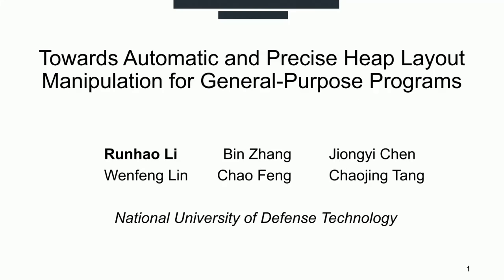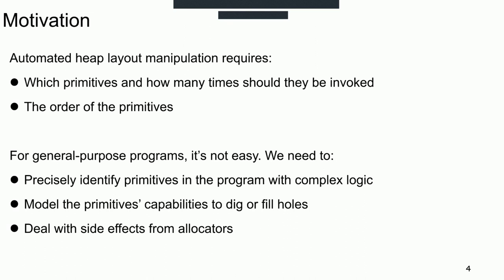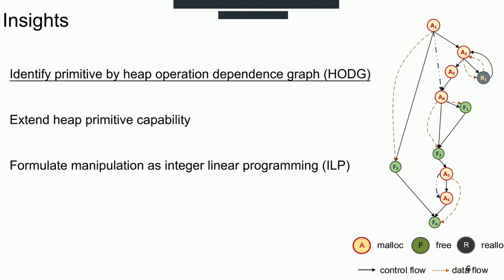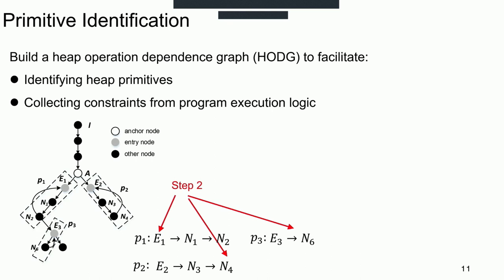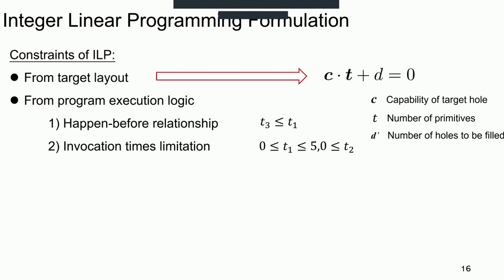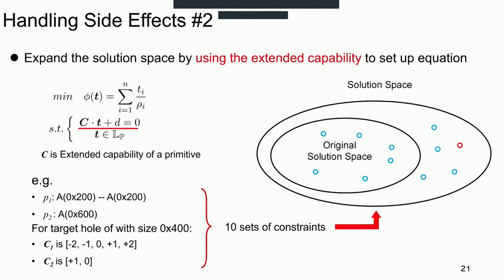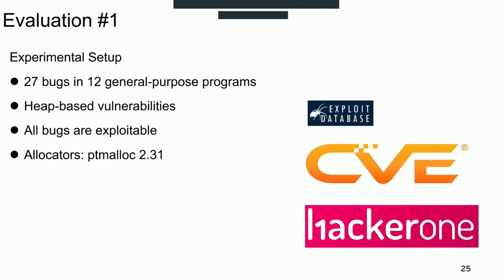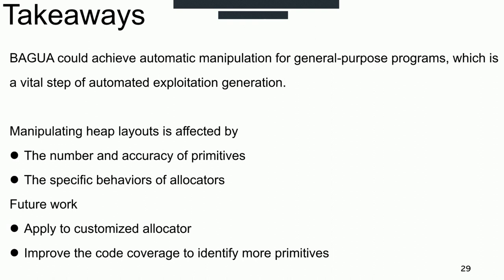NDSS 2023 - Towards Automatic and Precise Heap Layout Manipulation for General-Purpose Programs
SESSION 1A-4 Towards Automatic and Precise Heap Layout Manipulation for General-Purpose Programs

A critical challenge in automatic exploit generation is to find out whether an exploitable state can be constructed by manipulating the heap layout. This is usually achieved by re-arranging the objects in heap memory according to an orchestrated strategy that utilizes the program's heap operations. However, hindered by the difficulty in strategically coordinating the use of heap operations given the complexity in the program logic and heap allocation mechanisms, the goal of precise heap layout manipulation for general-purpose programs has not been accomplished.

In this paper, we present BAGUA, an innovative solution towards automatically and precisely manipulating heap layouts for general-purpose programs. Specifically, BAGUA first precisely identifies the primitives of heap layout manipulation using the heap operation dependence graph and thoroughly analyzes their dependencies and capabilities. On this basis, it models the heap layout manipulation as an integer linear programming problem and solves the constraints, in order to identify the sequence of primitives that achieves a desired heap layout. By triggering the primitives in such an order, we are able to construct new proof-of-concept inputs of target programs to achieve an exploitable heap layout. Highlights of our research include a set of new techniques that address the specific challenges of analyzing general-purpose programs, such as eliminating the side effect of heap allocators and extending the capability in manipulating heap layouts. We implemented a prototype of BAGUA and evaluated it on 27 publicly-known bugs in real-world programs. With BAGUA's strength in pinpointing primitives and handling the side effect of heap allocators, it successfully generates desired heap layouts for 23 of the bugs, which is way beyond what prior research can achieve.